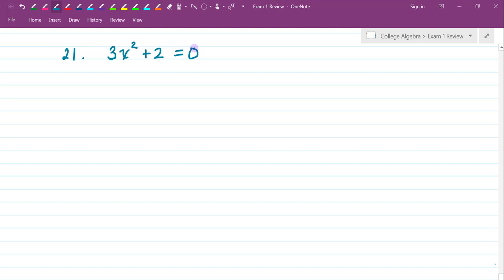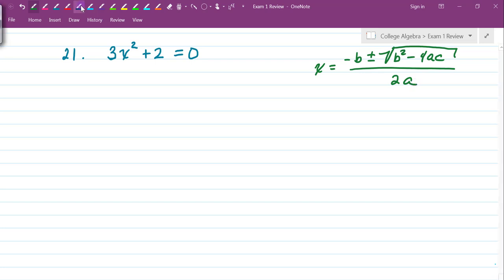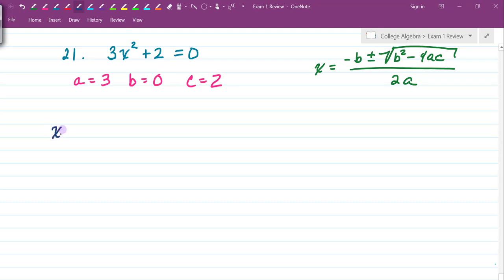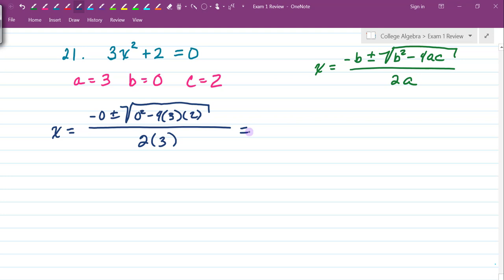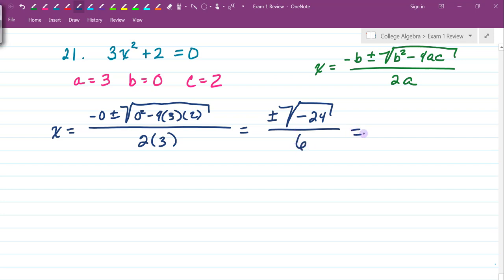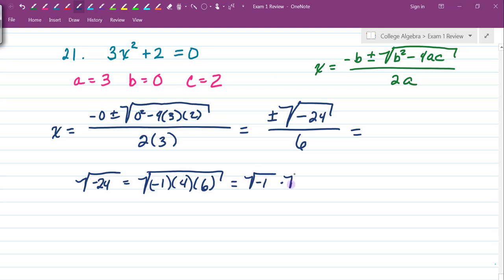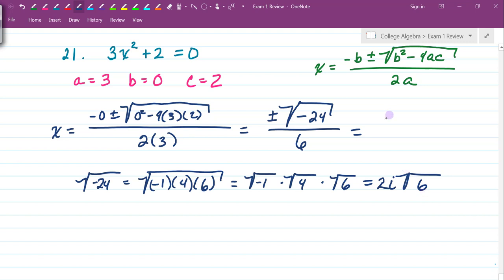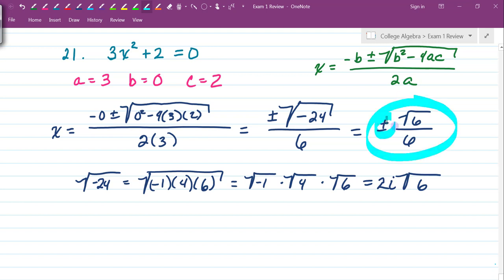MAC1105 R1 P21